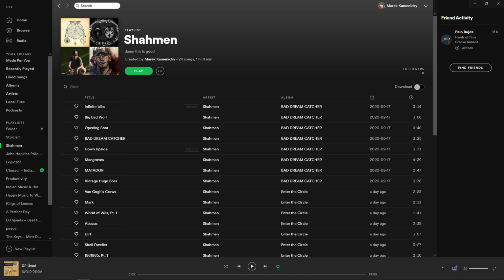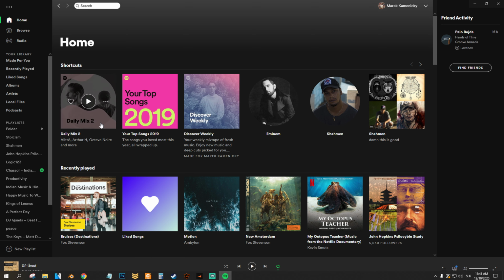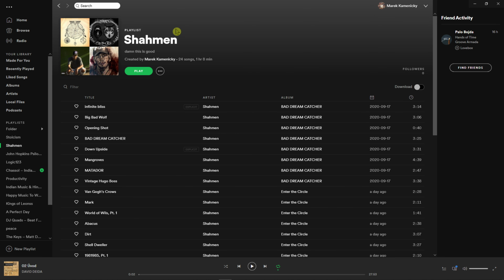How To Change Spotify Playlist Picture 2021 PC